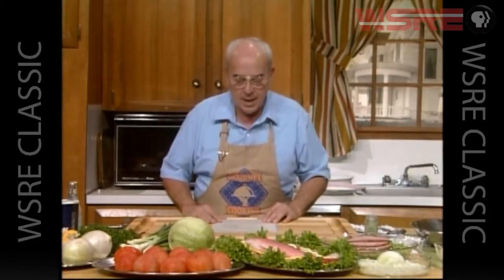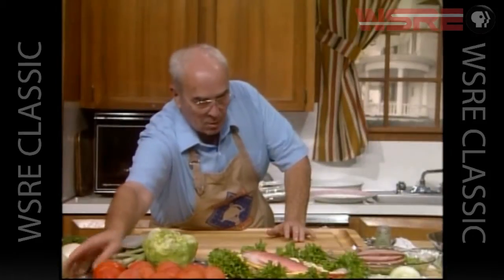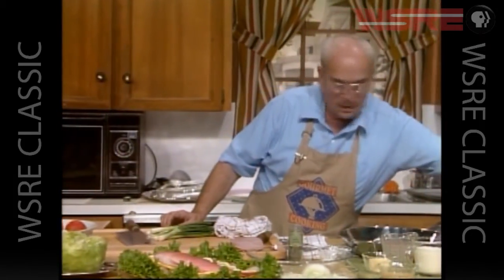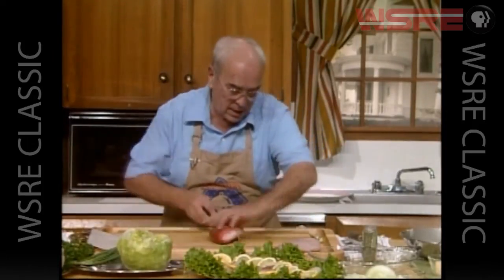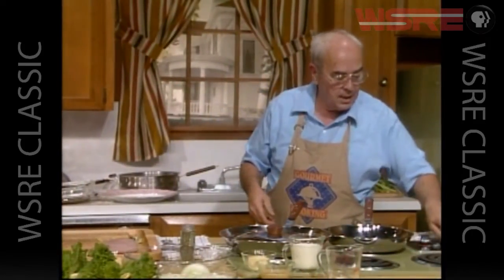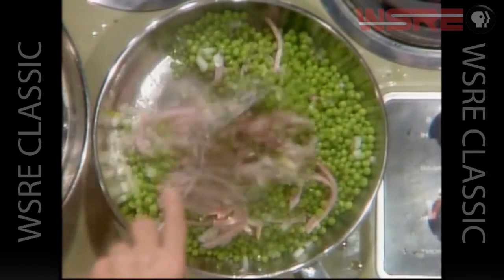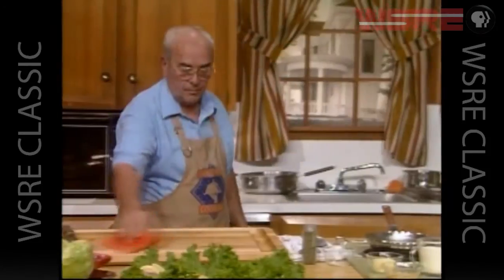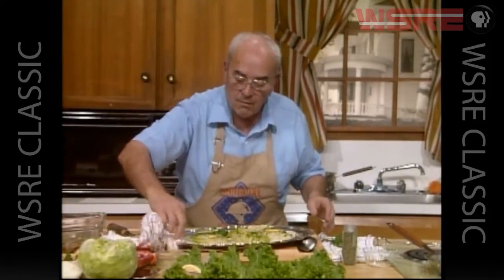French/Red Snapper Casserole (Ep. 214) | Gourmet Cooking with Earl Peyroux | WSRE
French "Poisson Rouge en Casserole" Red Snapper Casserole, "Tomates au four" Baked Tomatoes, "Petits Pois au Jambon" Green Peas with Ham.